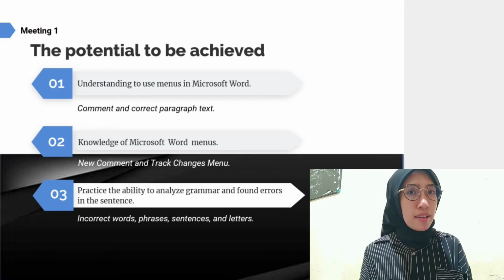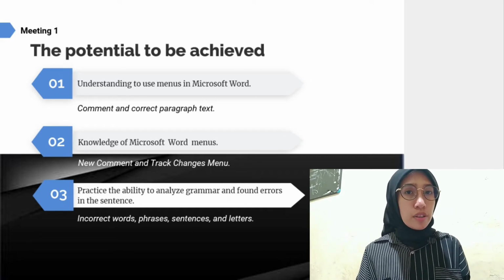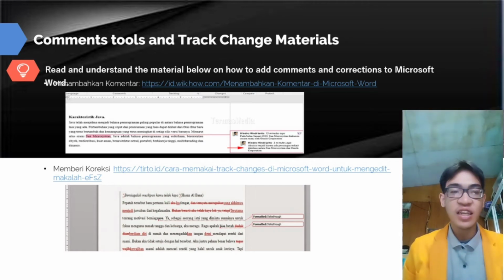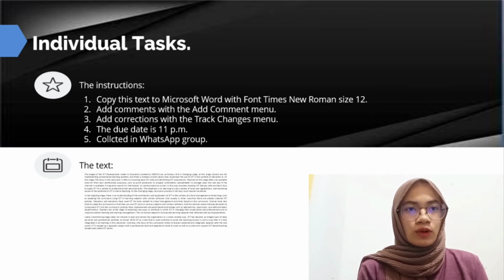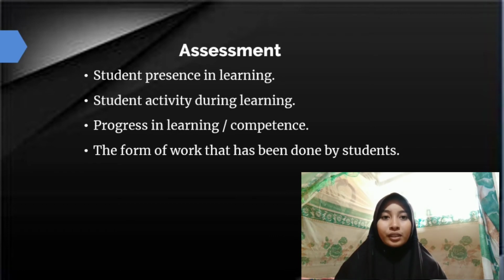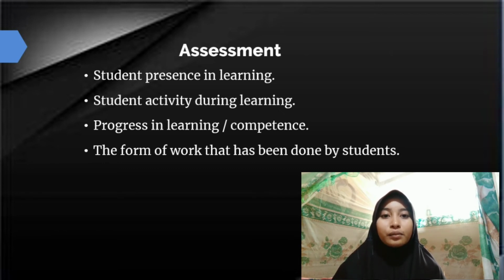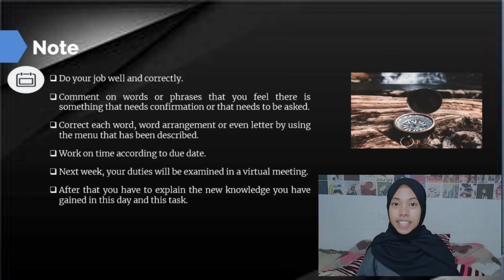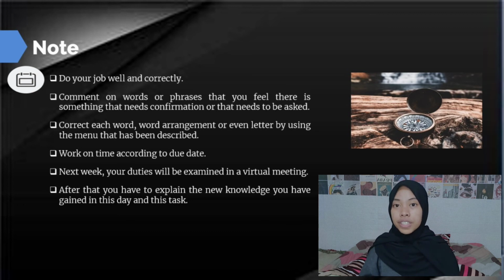Teaching Scenario by Group 3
Group member names:
- Sulistina
- Rizki Muthiah Alfiyanti
- Nursharikha Aghniya Fortuna
- Cicci Nabilah Azzahrah
- Andi Alif S.

In this video, we explain how to use the Microsoft Word menu.